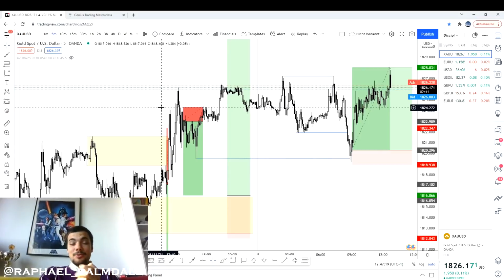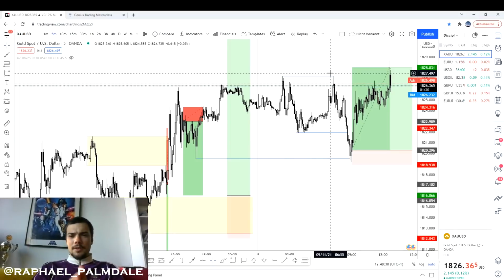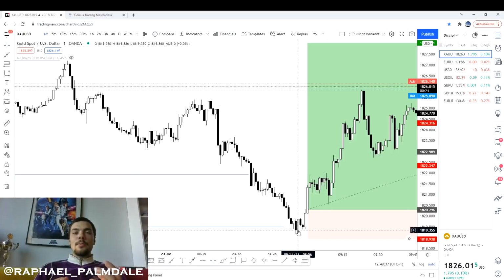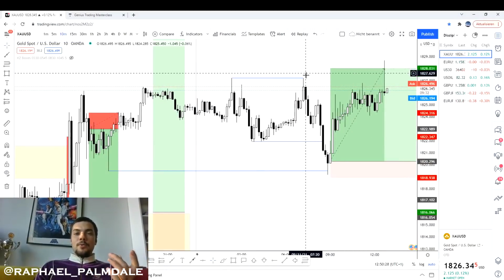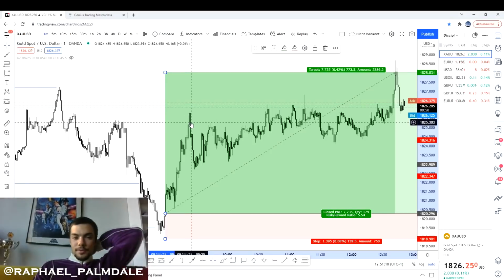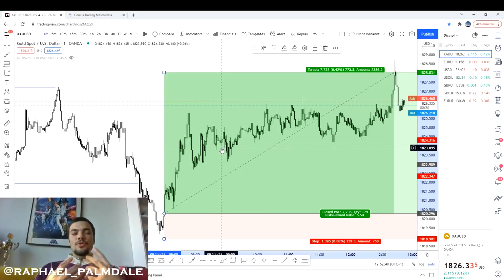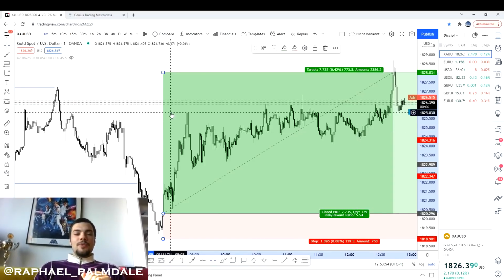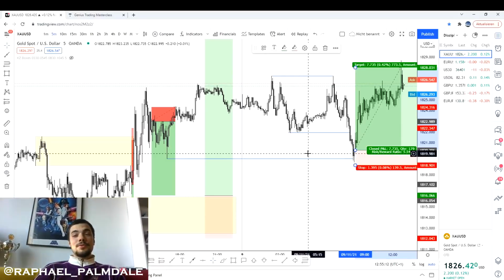+$150k Profit Trading XAU/USD during London Session | Hunting Liquidity with the BIG BANKS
In this video, I show you how I made +$150k profit while I was hunting the double top liquidity with the market makers, the big banks, or however you want to call that force, who is moving and manipulating the markets. Especially on US Dollar correlated markets, we can find these kinds of moves every day. Well, I don't trade every day, because I have more than enough just catching 2 or 3 of these movements per week with just 1% risk. Most of the time I'm getting more than a 1:2 Risk-Reward on these trades. Some of my students who put much more work into it are making even higher Risk-Reward-Ratios with these concepts that I'm teaching. I mean if you catch a nice entry within a trending market, and it's trending with a lot of momentum, plus you are able to bigger your position size along the way, with our "Loading it up - Trade Management System", then you can make absolute crazy returns in these markets. Even 100% on your account with just 1 trade, and even more than that. I mean you are not able to catch those trades every day, but at least you should have a strategy that allows you to be able to grab such opportunities. It's all about cutting losses quick, and being able to load it up on the good trades! This is how we make money in this industry. If you need help along your way, just let me know. I'm doing it for more than 10 years now, and I'm happy to help you, get on top of your game!

1. 👨‍🎓👩‍🎓Join the free public Telegram for trading ideas, giveaways, mentoring & more

2. 🙏🏻Drop me a private message on Telegram to get more details about the way I trade the markets

3.🏄🏼‍♂️Join the inner circle of our team to learn all the strategies that we are using to extract money from the Markets! Get the Genius Trading Masterclass to join our group chats, and to learn the skill set of a consistently profitable trader, that you can use for the rest of your life

PLEASE BE AWARE OF SCAMMERS!!! The only Instagram Account that I have is @raphael_palmdale =